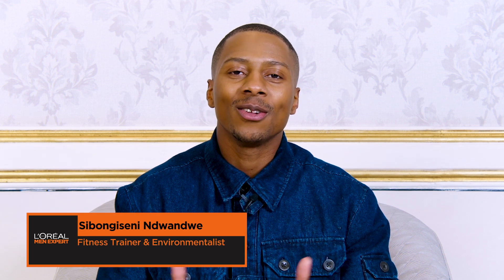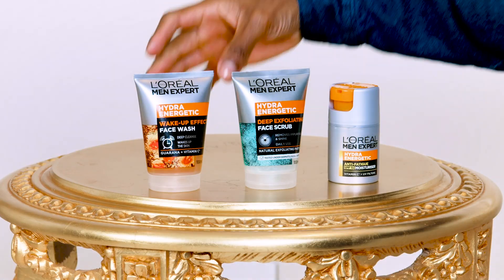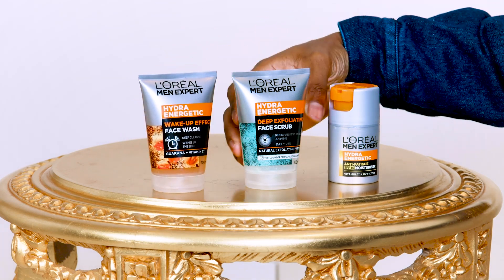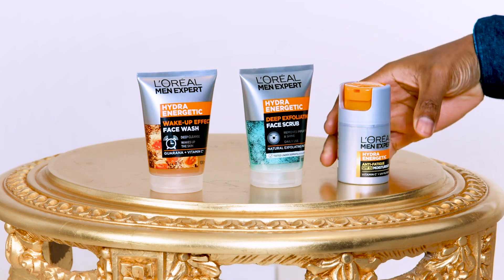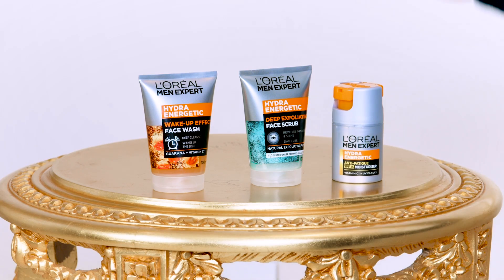L'Oreal Paris Men Expert Review by Sibongiseni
Men Expert Hydra Energetic review. Say yes to fighting fatigue!